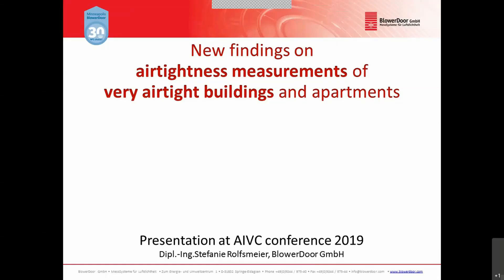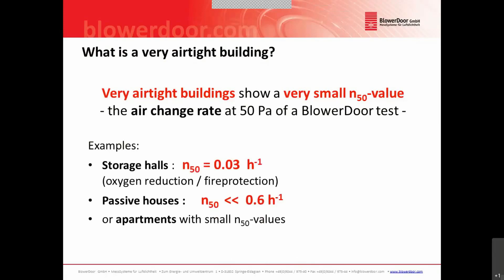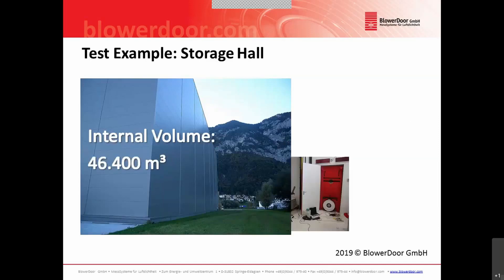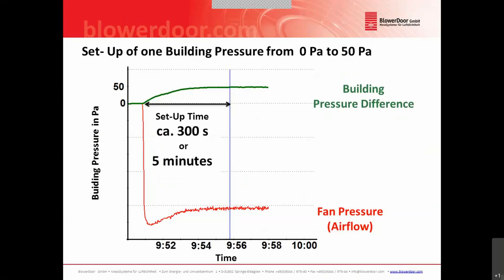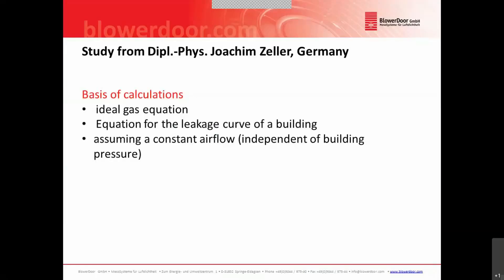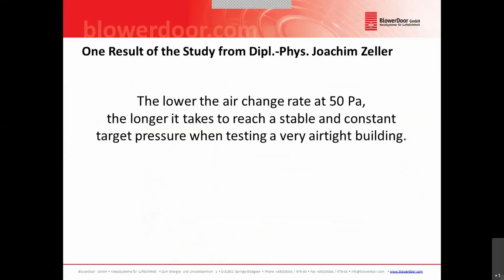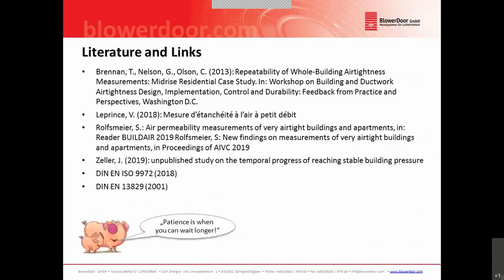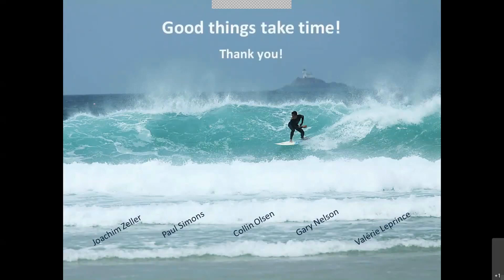New findings on airtightness measurements of very airtight buildings | (S. Rolfsmeier, DE)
Full title: New findings on airtightness measurements of very airtight buildings and apartments (Stefanie Rolfsmeier, BlowerDoor GmbH, Germany)

The trend in European countries, such as Belgium, France and Germany is that the quality of the airtightness of the building envelope is getting better and better. This is true for small, airtight apartments, Passive houses and some large buildings with an excellent airtightness due to special requirements, e.g. oxygen reduction or fire protection. This good quality leads to new challenges in the performance of airtightness tests: Knowledge about an adapted way of measuring with a lot of patience. What has to be taken into account in order to perform measurements of very airtight buildings? The different causes, solutions and tips are presented here.

This presentation was given during the 40th AIVC - 8th TightVent & 6th venticool Conference “From energy crisis to sustainable indoor climate - 40 years of AIVC” held on 15-16 October 2019 in Ghent, Belgium.